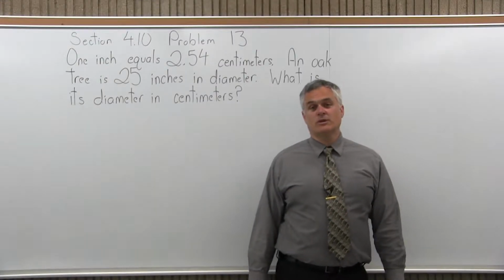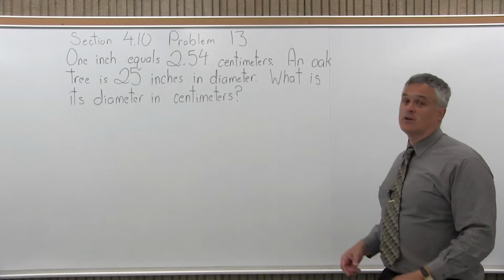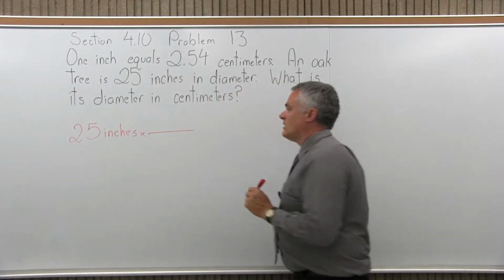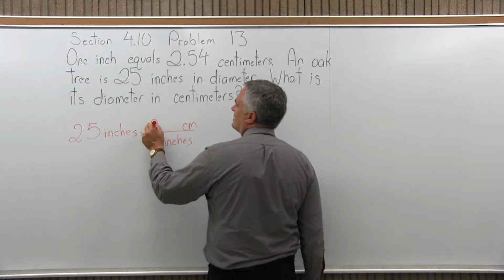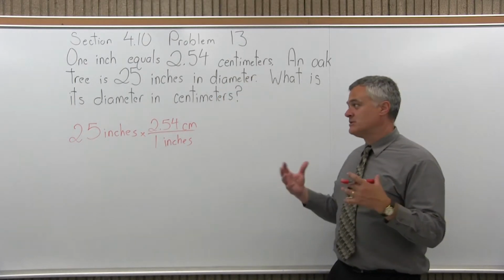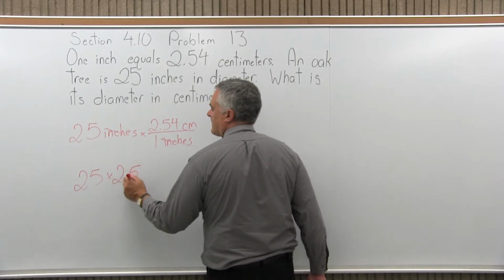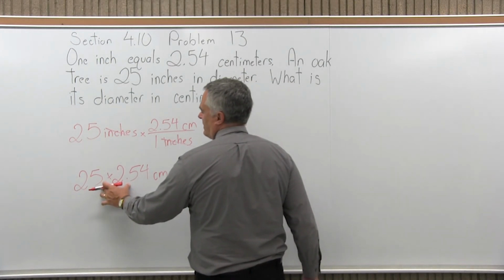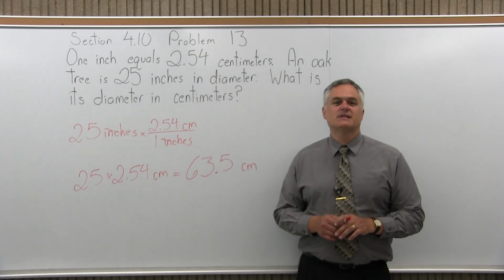MTH 011: Section 4.10 Problem 13 - Mathematics with Dan Avedikian